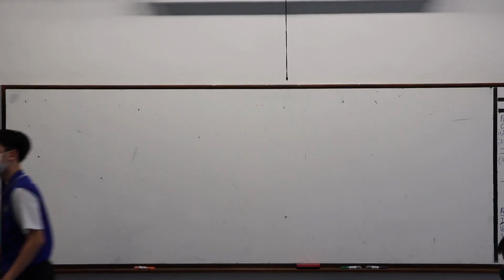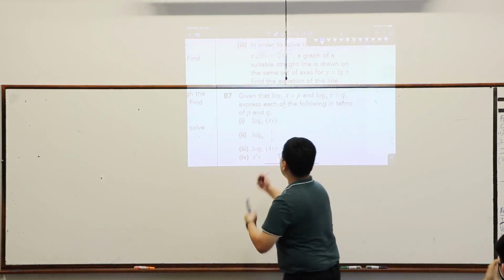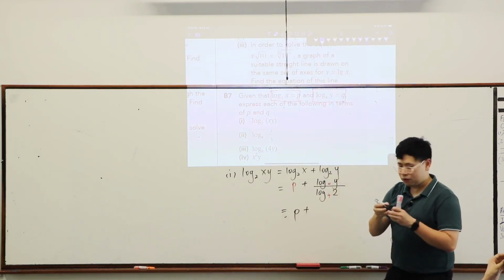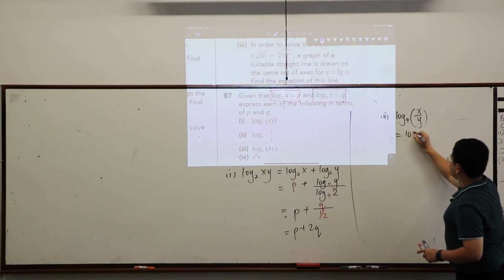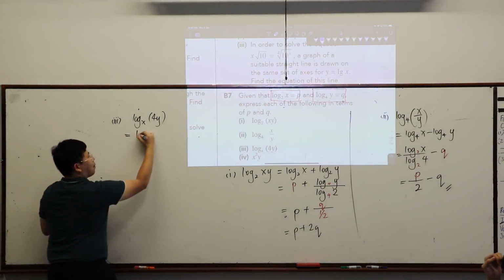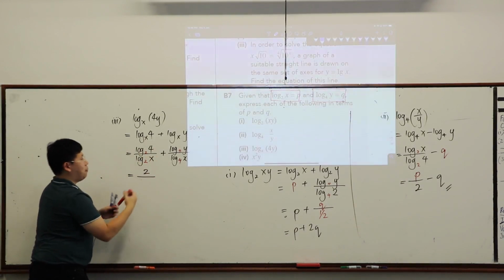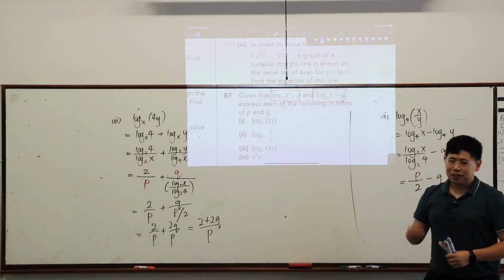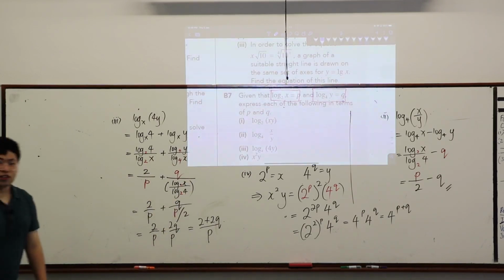4E AMath Revision Ex 5 B7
In this video, we look into a common question in logarithm.

Remember to copy into your notes as you follow the lesson. Feel free to speed up, slow down, rewind and move forward as you wish, as long as you understand the concept well.